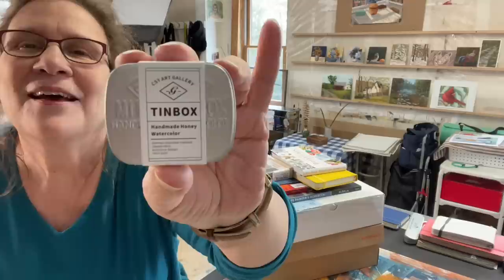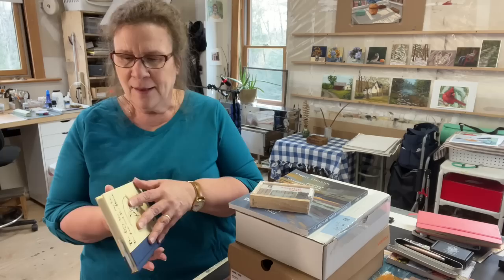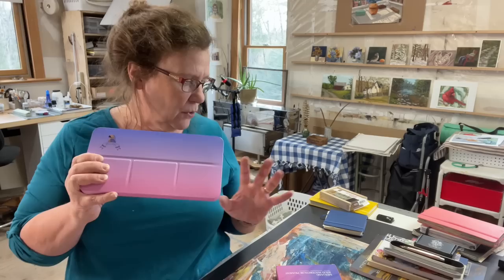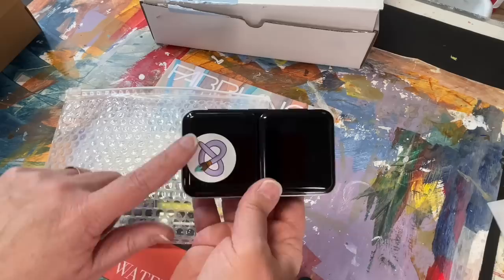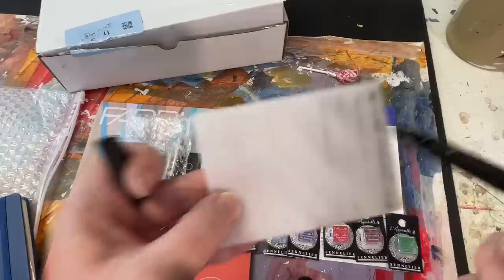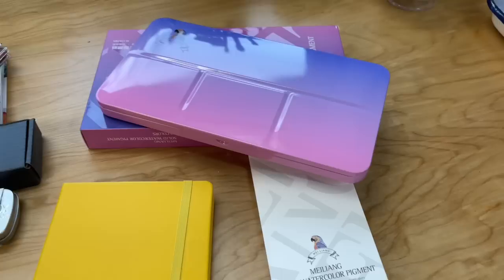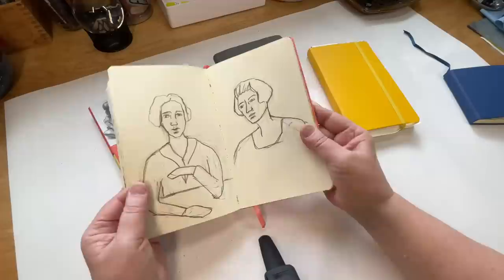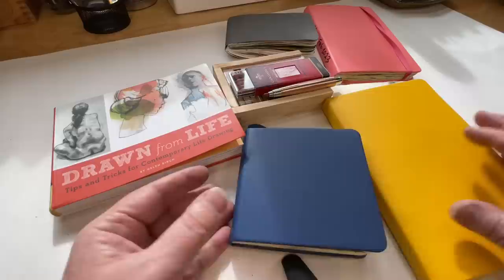Art Supplies Haul, Sketchbook Peeks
Hey Beautiful Creatives,
ART HAUL! 🖍🖌🎨📚🙌 Who doesn't love an art haul video, right?! Well this art haul is a mix of items sent to my by compines, gifts from viewers and 2 items I purchased for myself. It was a really exciting art haul for me since a lot of the items are new to me and some were even total surprises. 📗 NOTE: I did get mixed up with the Helen BIrch books 🤪 I should have shown both of them but I showed one in the beginning and a different one at the end. I have had terrible brian fog with this latest autoimmune/inflammatory flare up so sorry about that.

ART SUPPLIES FROM THIS VIDEO:
Royal Talens Art Creations Sketchbook (Blick is cheaper than Amazon, Jacksons is cheapest but not so many color selections)
CSY Handmade Earth Gold Watercolors Metallic Richeson
Assorted Sauce in A Wood Box, 10 Count
WSD Sketch Up 5.6 mm Pencil Clutch
The Boy, The Mole, The Fox and The Horse Book
Landscape Painting: Essential Concepts and Techniques for Plein Air and Studio Practice
Landscape Painters Workbook
Helen Birch Books:
Just Draw Botanicals
Drawn From Life

MY FAVORITE ART SUPPLIES LIST ON AMAZON: This is where I post my favorite art supplies from my videos to make it easy for you to find them all in one place
(I'm working on a Blick Favorites page on my website)

BUY PAINTINGS & PRINTS: 🛍️ 🛒 🖼️
PRINTS of my paintings are available in my Etsy Shop

GIFTS: 🎁 💝
If you would like to send me a "Thank you"  gift my public wish lists are:

Much Gratitude!
Linda & Don 💖